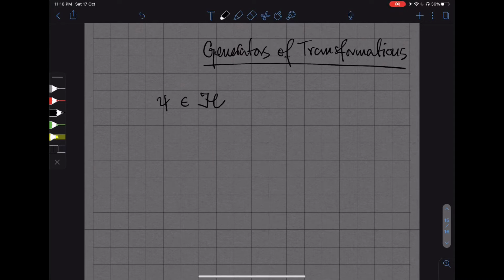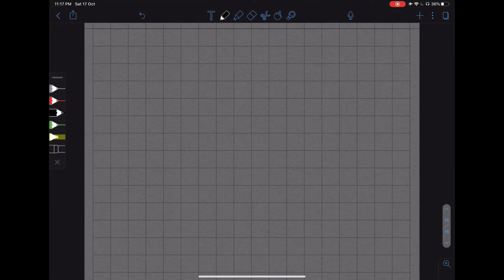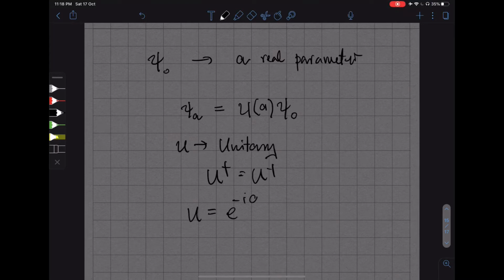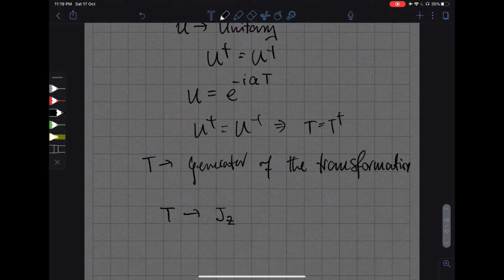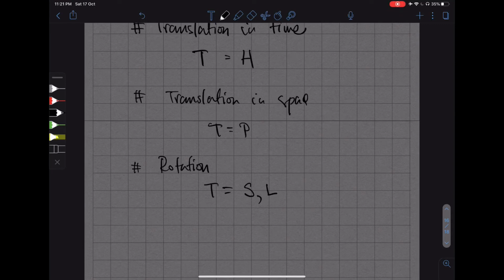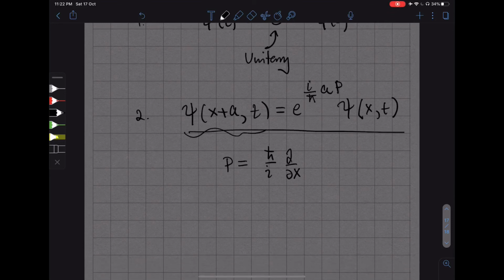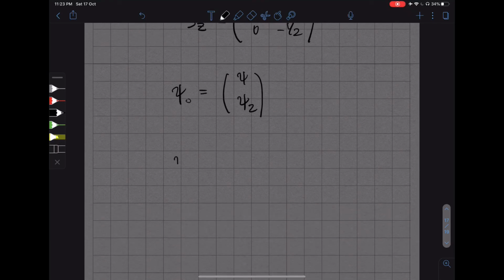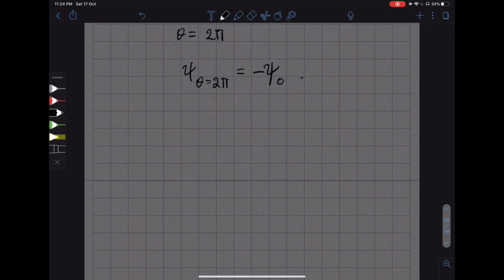QFTL2V6: Generators of Transformations